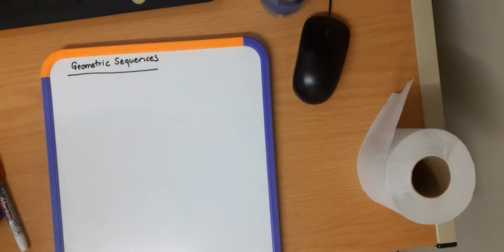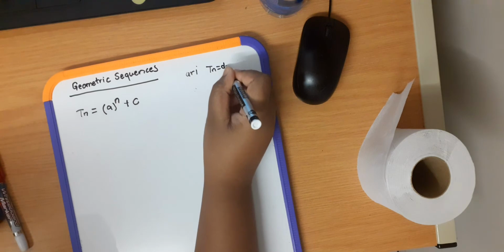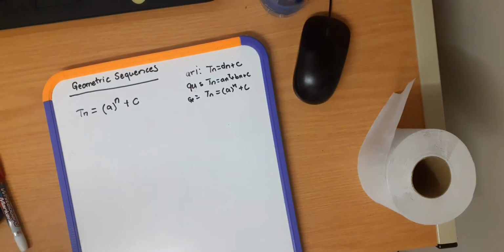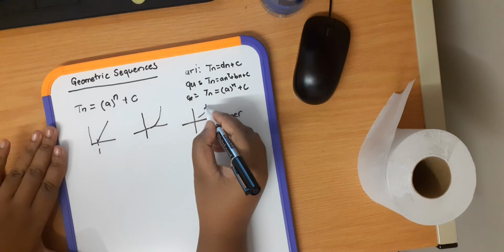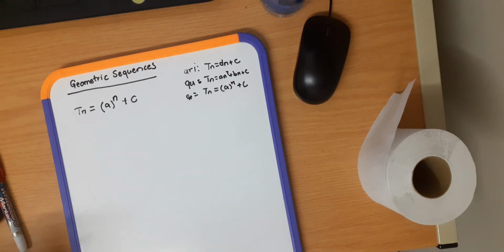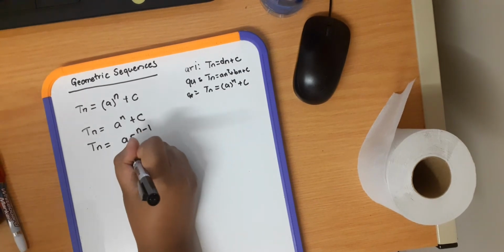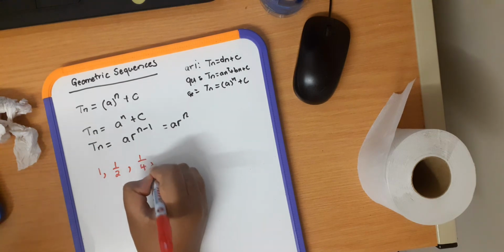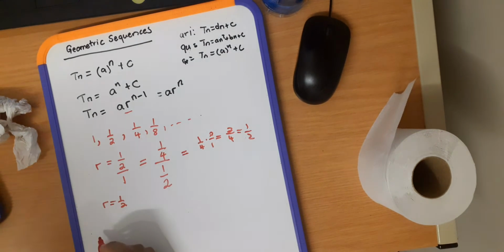geometric sequences. My favourite part1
going through geometric sequences and sure helping everyone understand it